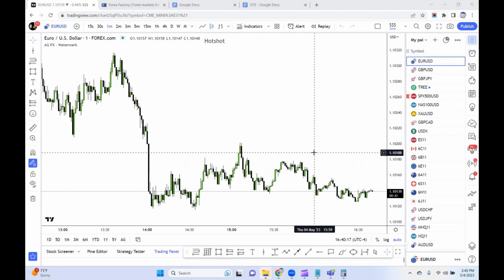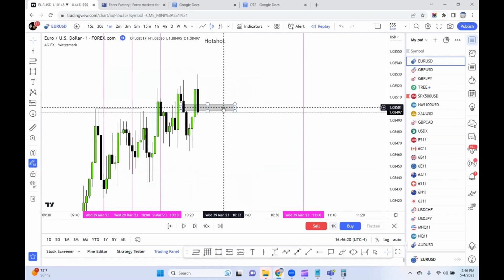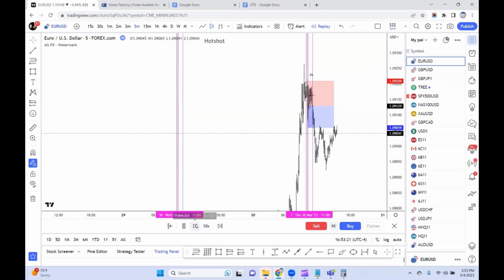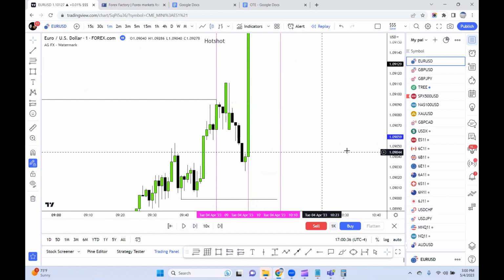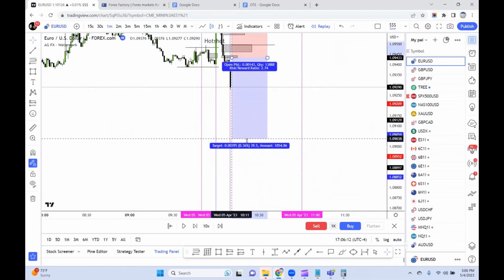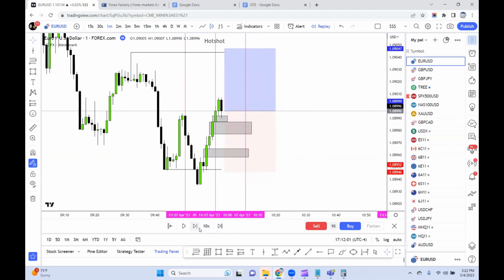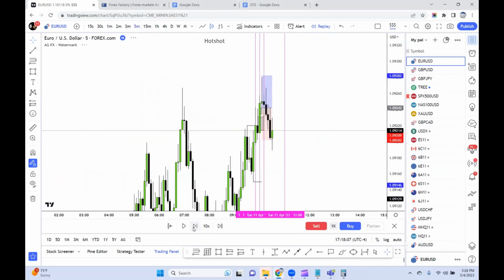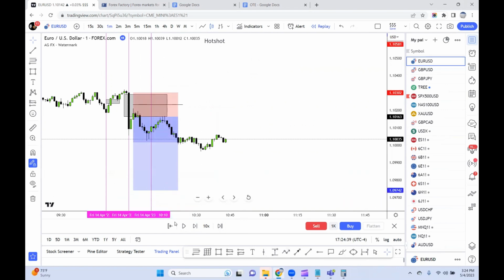I Backtested ICT's Silver Bullet Strategy on Forex (Part 1)